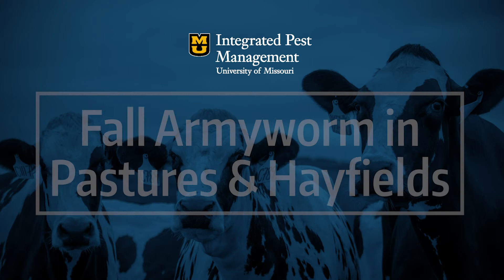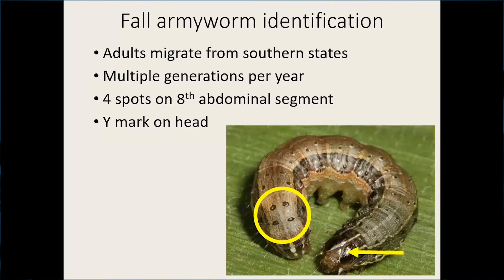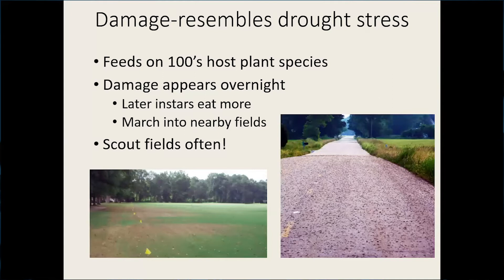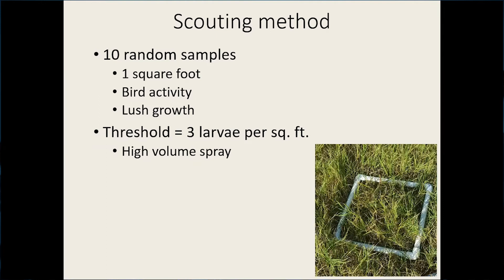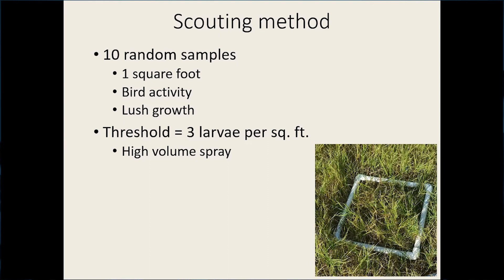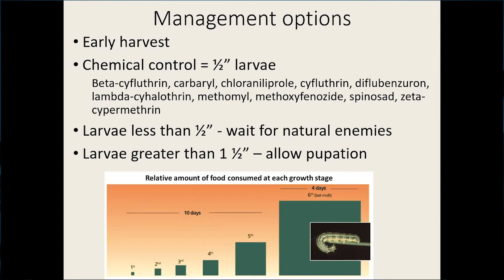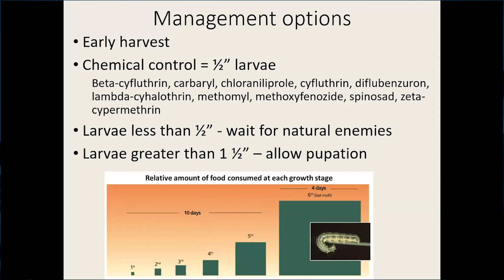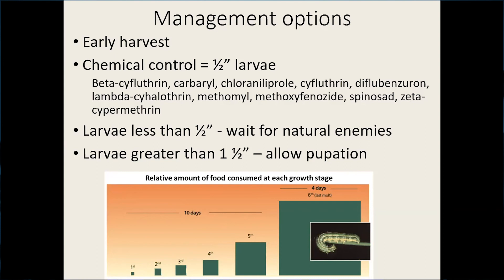Fall Armyworm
Welcome to Missouri Integrated Pest Management's Forages/Livestock Question of the Week – 8/20. This weeks topic was fall armyworm. It was presented by Dr. Kevin Rice, Field Crop Entomologist.